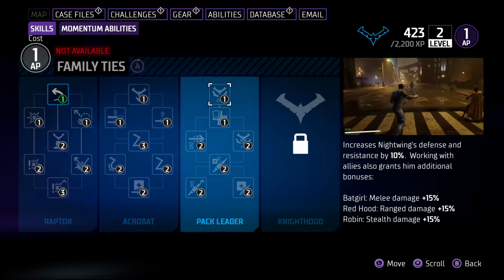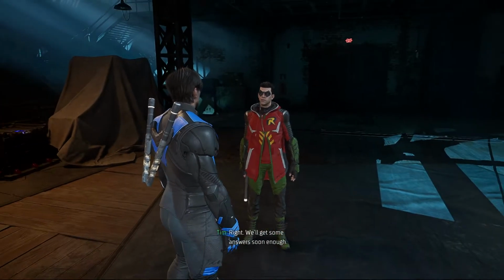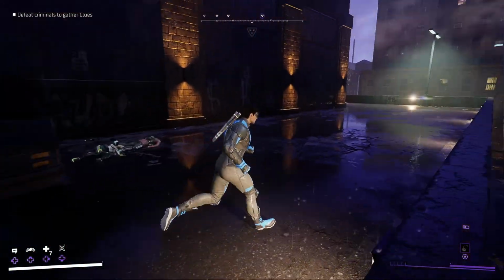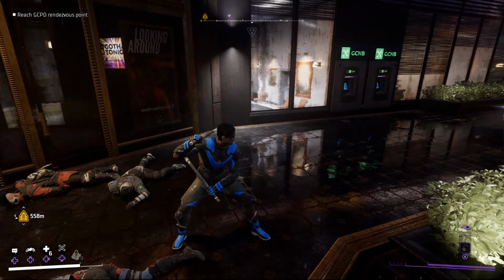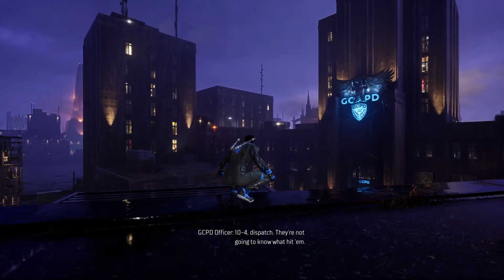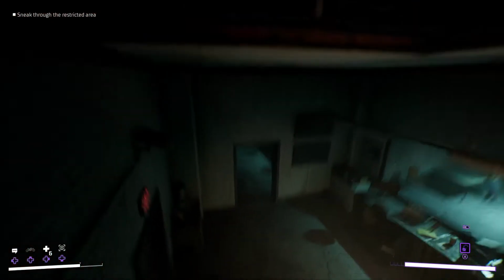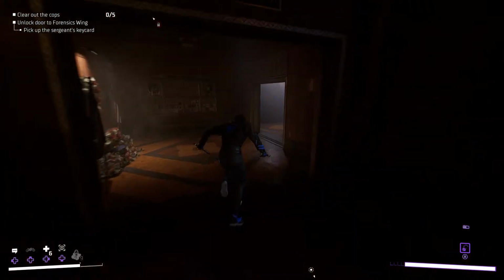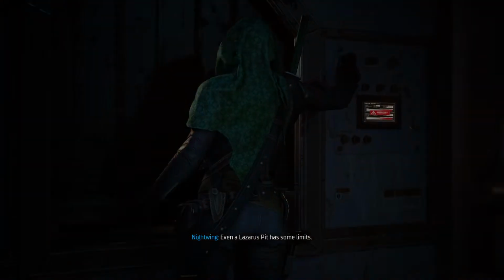Breaking into the GCPD Morgue | Gotham Knights - Part 2